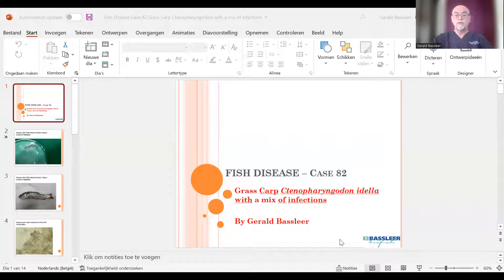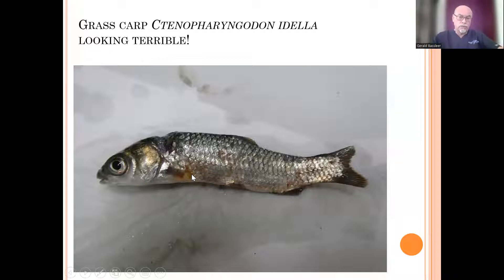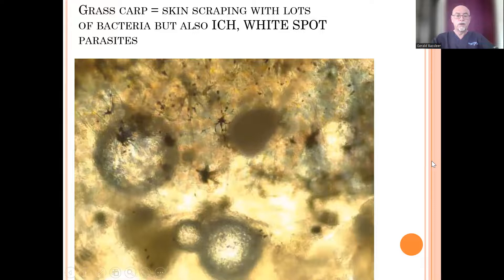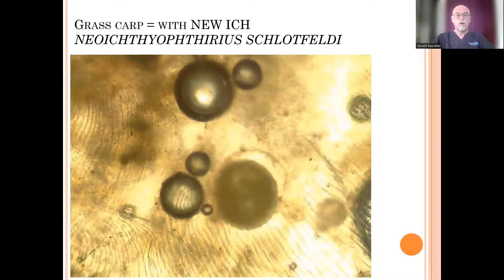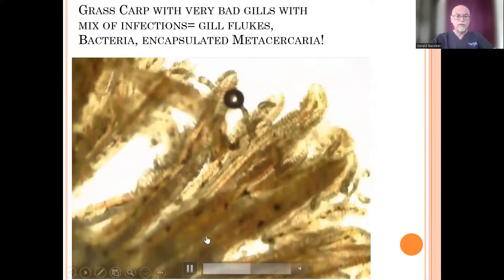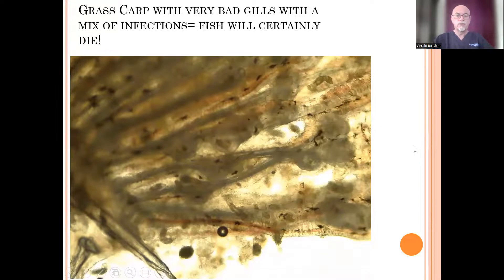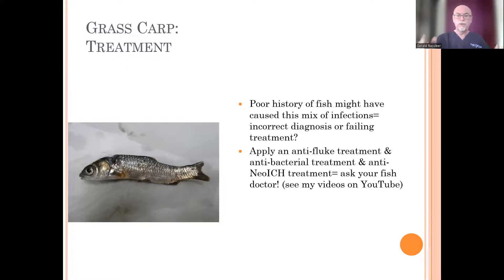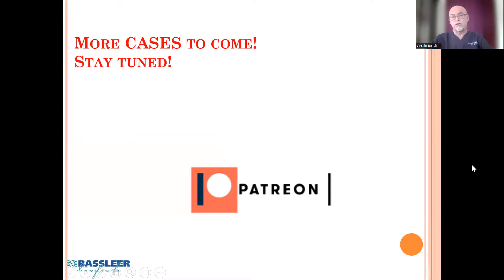Fish disease case nr. 82 Grass Carp or Ctenopharyngodon with mix of infections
This Grass Carp, Ctenopharyngodon idella, was an interesting case because, as a fish doctor, when using the microscope we can be surprised what to find! Here we found a mix of infections with bacteria and parasites! I hope this teaches you lessons how important a microscopic examination can be...and not just deciding to use a medication or treatment against fin- and tailrot!

My books (in different languages) about fish diseases can be found